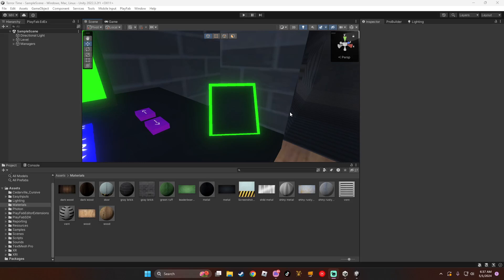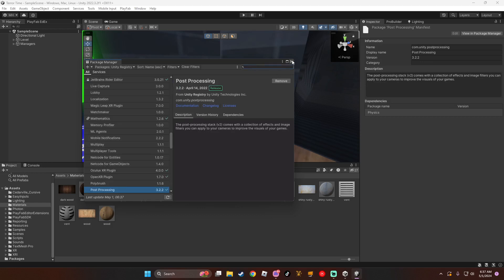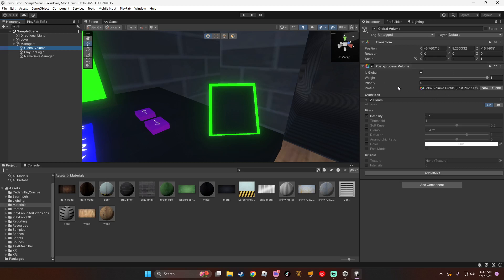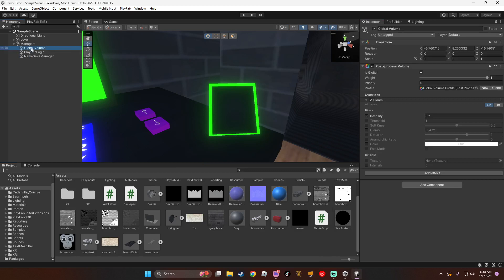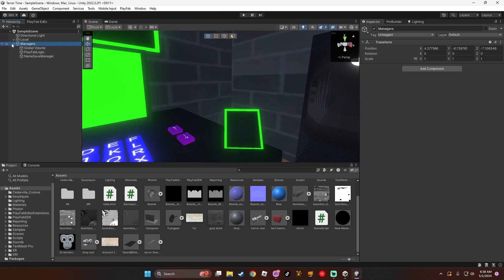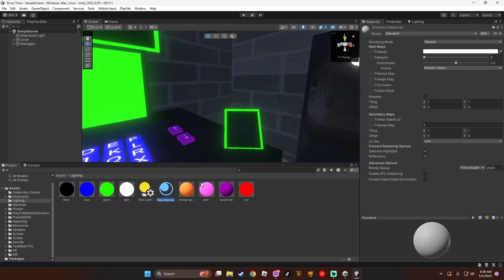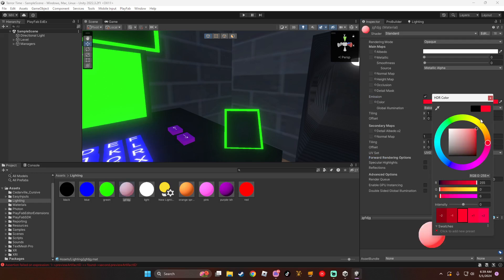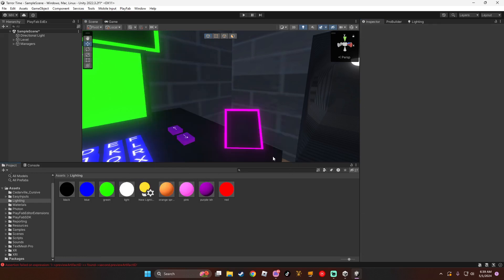How To Add Post Processing To Your Gorilla Tag Fangame